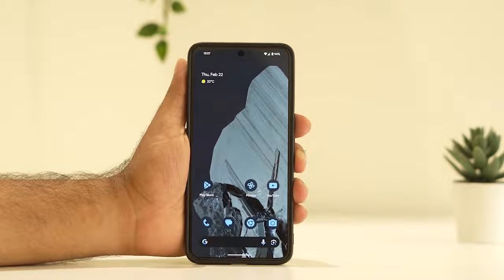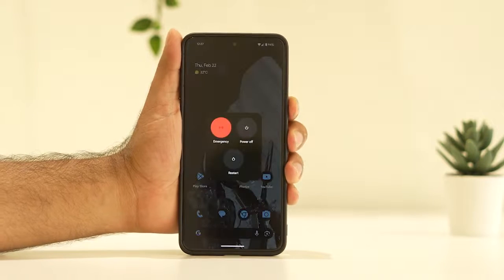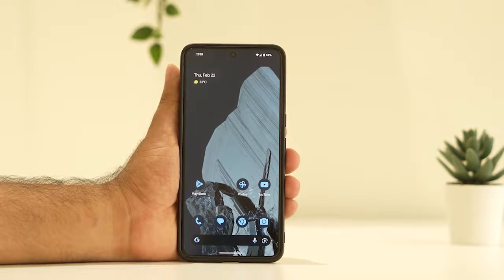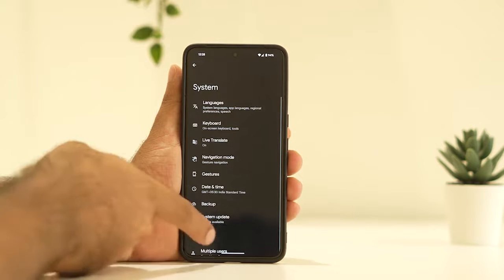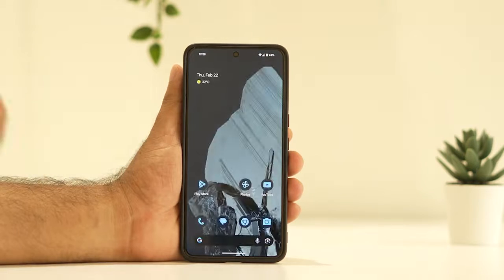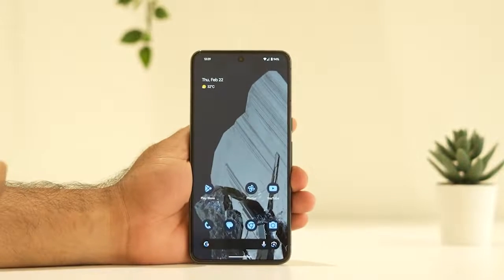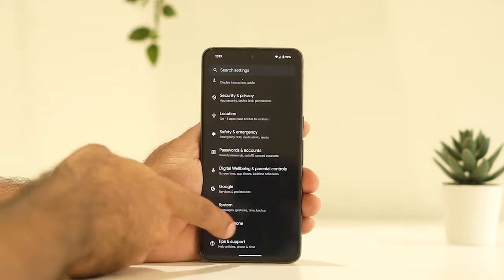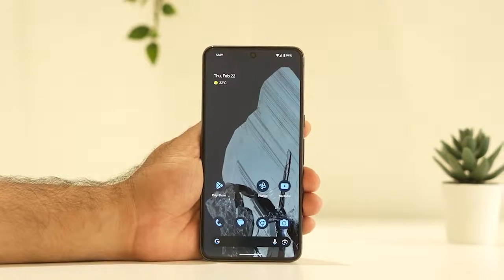How to Fix Microphone not Working on Google pixel 8 and 8 Pro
It's hardly surprising that Google has prioritized camera performance and imaging features on its Pixel smartphone line since its inception, especially since it has been at the forefront of computational imaging for a long time. There are many improvements in the imaging department on the latest Pixel 8 and Pixel 8 Pro models.

But, there are many users who started reporting that the Google Pixel 8 and 8 Pro microphones are not working while they are on call. Well, that's the reason why we are here.

THIS VIDEO ALSO ANSWER FOLLOWING QUESTION :
How to Fix Microphone not Working on Google pixel 8
How to Fix Microphone not Working on Google pixel 8 Pro